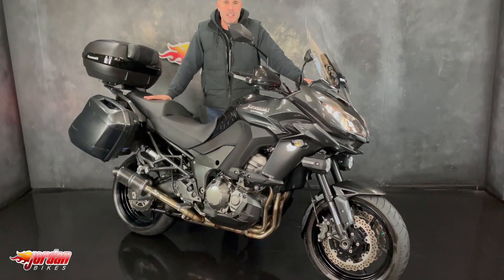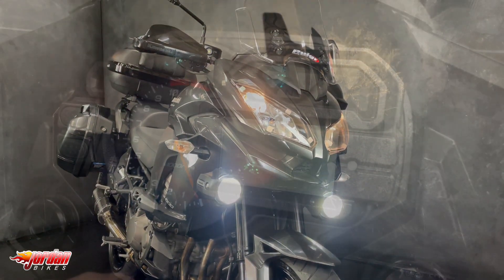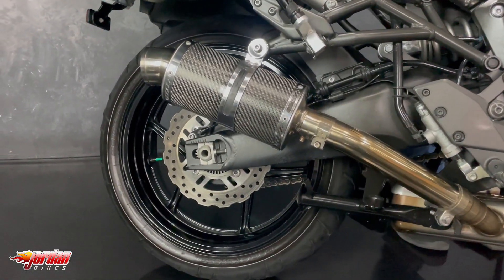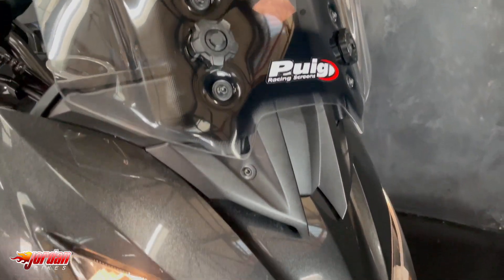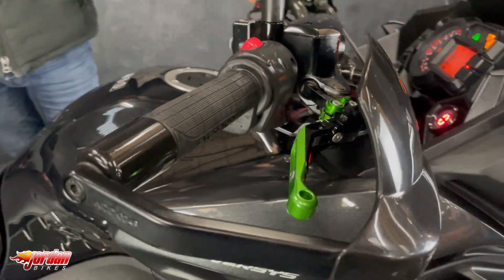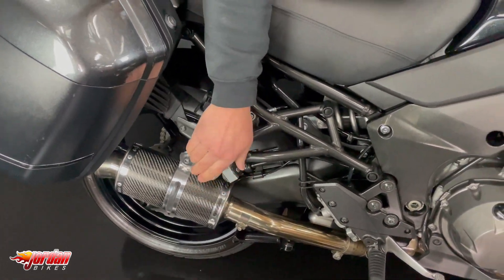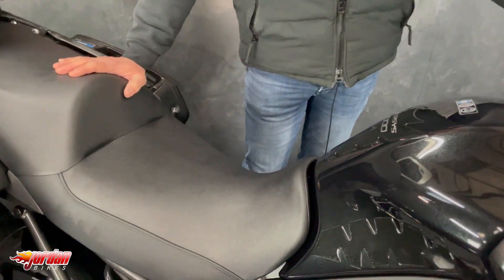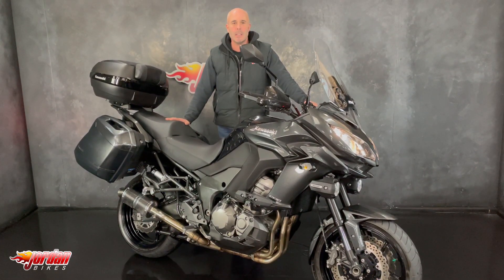Jordanbikes- For Sale, Kawasaki Versys 1000 GT ABS, 2016 16 plate, 23,827 miles, £5990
For Sale, Kawasaki Versys 1000 GT ABS, 2016 '16' plate with only 23,827 miles on the clock. This is a lovely bike that's in fantastic condition, and backed up by a very comprehensive service history. The Versys 1000 offers a claimed 188bhp with plenty of usable torque. They come with ABS, power modes, adjustable traction control, and this been the GT model adds 3 box luggage, spot lights, engine protection, and a gear indicator. This bike also comes with a Delkevic exhaust that sounds lovely, an ECU remap so it fuels beautifully, a quickshifter, Kawasaki hand guards , billet levers, and comfort pillion lowered pegs. This represents outstanding value for money, and will be leaving us after a fresh service, MOT, and a new rear tyre so it will want for nothing and be ready to be enjoyed. Yours for only £5990